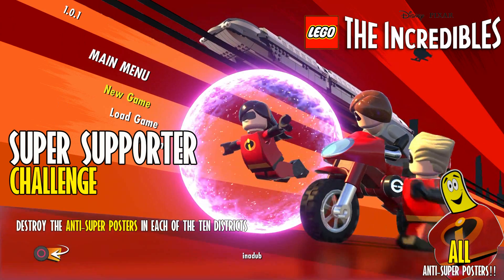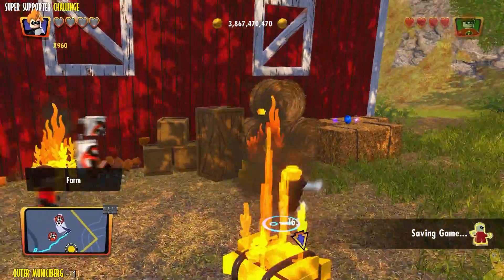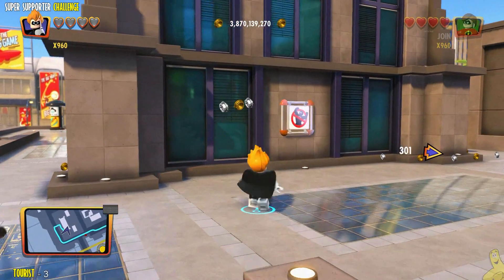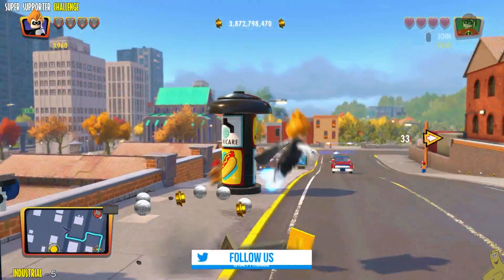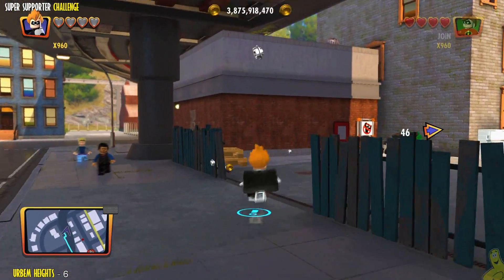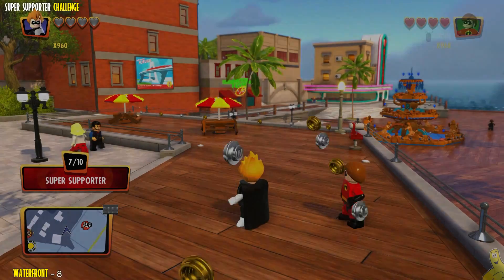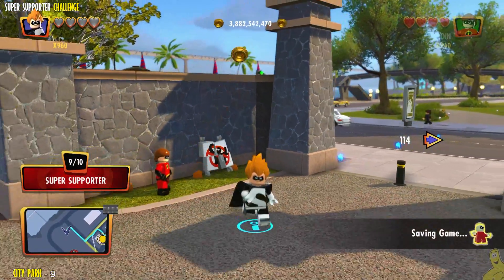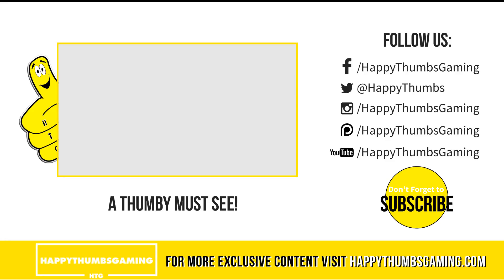Lego The Incredibles: Super Supporter CHALLENGE - HTG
Lego The Incredibles Super Supporter Challenge. All The Super Supporter s CHALLENGE Anti-Super Posters  can be found in this Lego The Incredibles video guide! We have finally completed STORY, FREE ROAM, FREE PLAY and are finishing up all the CHALLENGES for Lego The Incredibles! Now that we have all needed Character Abilities and RED BRICKS from STORY, FREE PLAY and FREE ROAM, we can easily take on the remaining city wide CHALLENGES for Lego The Incredibles. Each Lego The Incredibles CHALLENGE has 10 or so tasks/objects to take care of and you will unlock a Gold Brick and a Mystery Character Token Bag! Follow along as we take on The Super Supporter CHALLENGE and grab all 10 Anti-Super Posters. ⬇️ for easy collectible navigating.

Lego The Incredibles showcases both the new Incredibles 2 Movie, as well as the original Incredibles movie too! This video covers The Super Supporter CHALLENGE and we find and destroy all 10 Anti-Super Posters for the The Super Supporter Challenge. Follow along as we knock out all remaining CHALLENGES of Lego The Incredibles and get closer to that 100%! If you have any Lego The Incredibles questions, don't hesitate to ask us.

Our Collectible Quick Links for The Super Supporter CHALLENGE:
Outer Municiberg  / Anti-Super Poster  1:  00:33
Residential District  / Anti-Super Poster 2:  01:04
Tourist District / Anti-Super Poster 3:  01:31
Financial District / Anti-Super Poster 4:  02:02
Industrial District / Anti-Super Poster 5:  02:34
Urbem Heights / Anti-Super Poster 6:  03:16
Docks / Anti-Super Poster 7:  03:48
Waterfront / Anti-Super Poster 8:  04:19
City Park / Anti-Super Poster 9:  04:56
Downtown / Anti-Super Poster 10:  05:21

►Trophy/Achievement earned in this Lego The Incredibles video:
No Trophy/Achievement

- HappyThumbsGaming